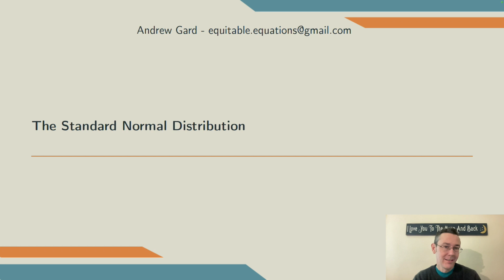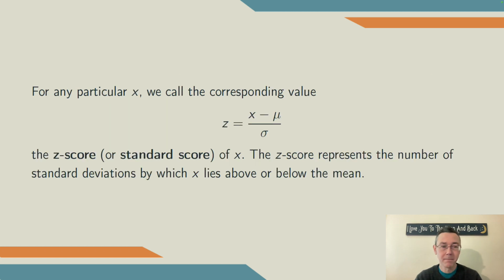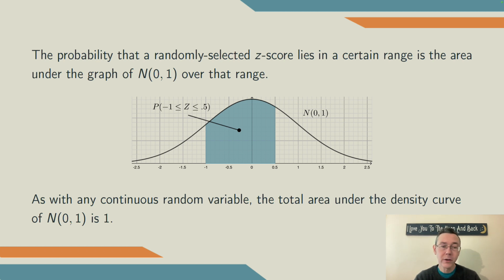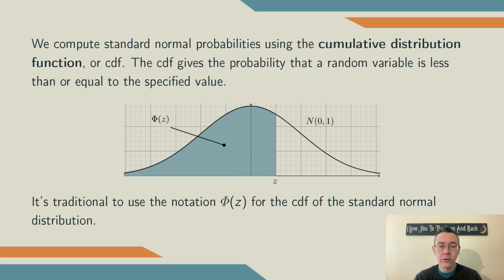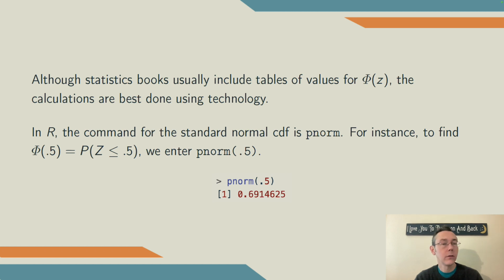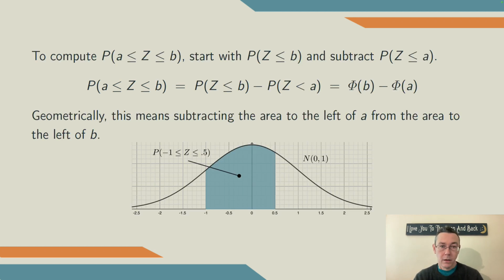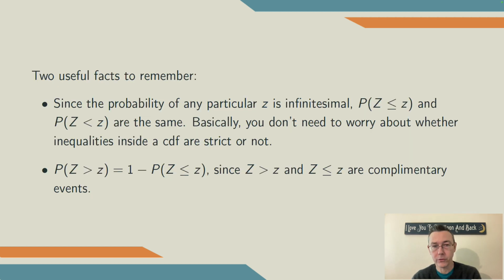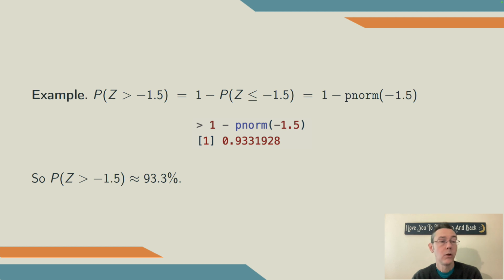The standard normal distribution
Make the standard normal distribution your friend! If this vid helps you, please help me a tiny bit by mashing that 'like' button.